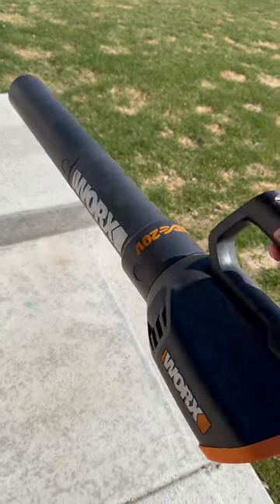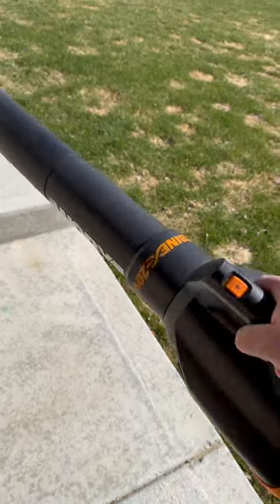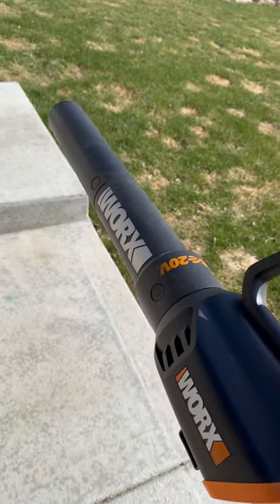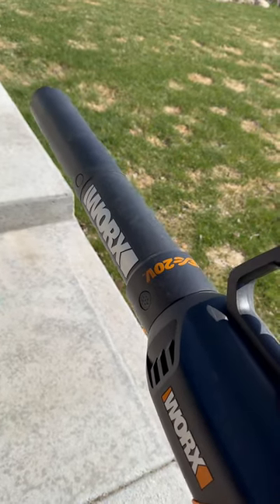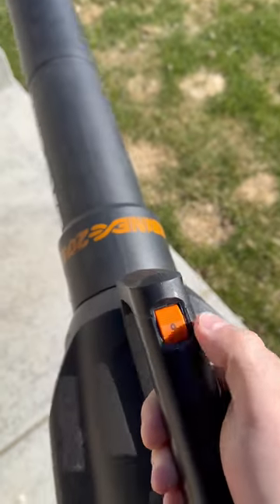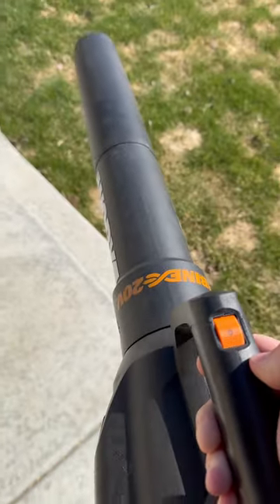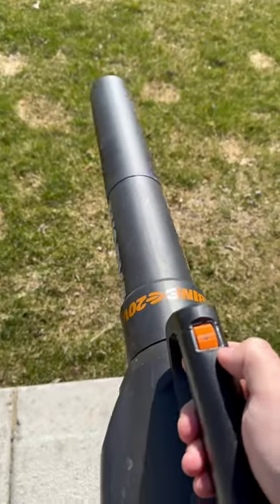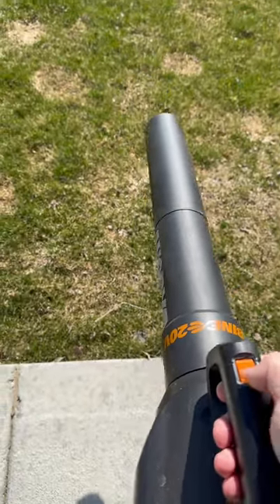The WORX 20V Electric Leaf Blower ‘Works’ Pretty Well!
If you are interested in this leaf blower here’s the Amazon